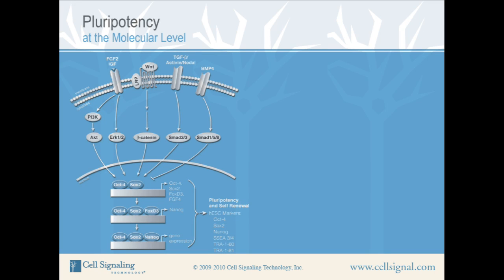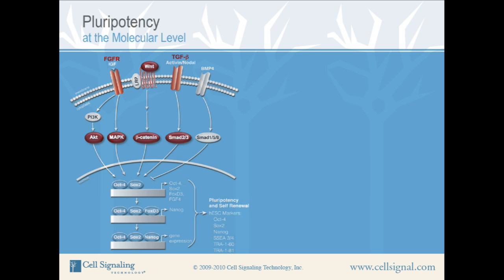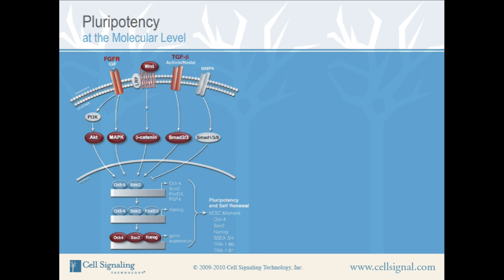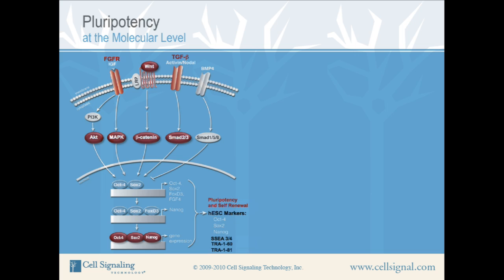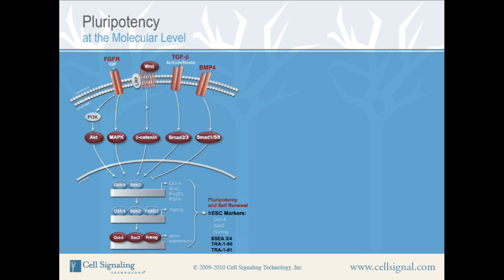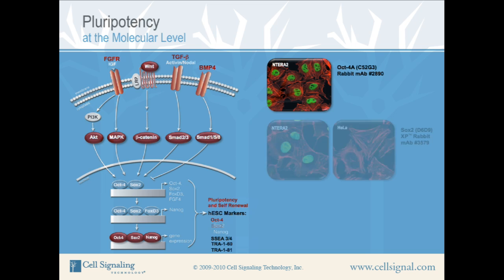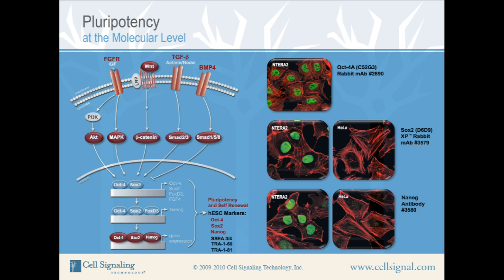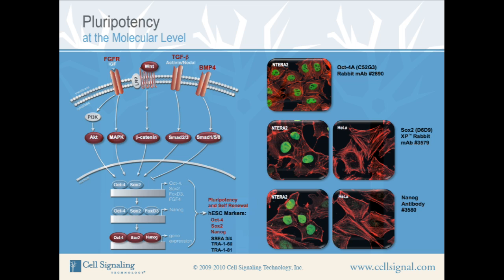Pluripotency at the Molecular Level from Cell Signaling Technology, Inc.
Brief introduction to the predominant signaling pathways in human embryonic stem cell (hESC) pluripotency: TGF-β, FGF and Wnt.

Pluripotency at the molecular level. At the molecular level, the predominant signaling pathways involved in human ESC pluripotency and self-renewal, are TGF-β, which signals through SMAD2 and 3 and FGFR, which activates the MAPK and Akt pathways. The Wnt pathway also promotes pluripotency through activation of β-catenin. Signaling through these pathways results in the expression and activation of three key transcription factors Oct-4, Sox2 and Nanog. These transcription factors activate gene expression of ESC-specific genes, regulate their own expression and also serve as hESC markers. Other markers use to identify human ESCs are SSEA3 and 4 and TRA-1-60 and TRA-1-81. Pluripotency and self renewal are inhibited by the BNP4 pathway which uses SMAD1, 5 and 8 to block transcription factor expression. The pathway shown is for human cells, pluripotency in mice involved slightly different upstream signalling primarily the LIF leukemia inhibitory factor and STAT3 pathway, but results in expression of the same key transcription factors. Confocal immunofluorescent analysis showing expression and nuclear localization of the transcription factors Oct-4, Sox2 and Nanog in NTERA2 cells.  Oct-4, Sox2 and Nanog antibodies have been labeled green. Actin filaments have been labeled red with Dy-554 Phalloidin. NTERA2 to is a human embryonic carcinoma cell line that expresses the same markers as ESCs. Note the presence of green signal in these cells. Hela cells are a non-pluripotent epithelial cell line used as a negative control and do not express these stem cell markers.